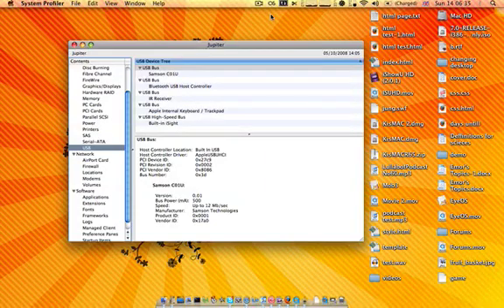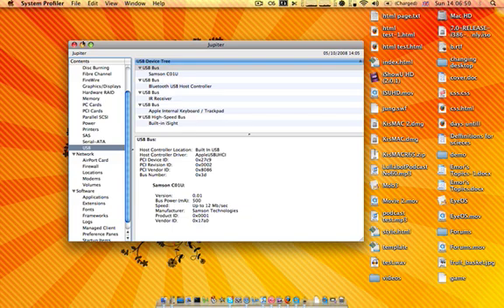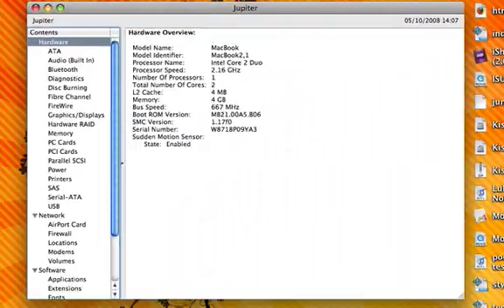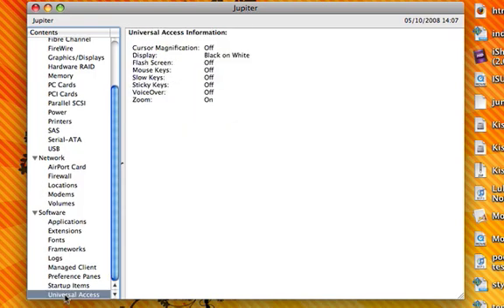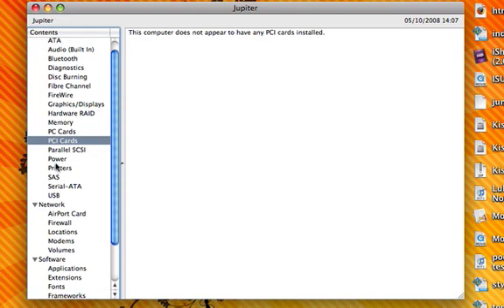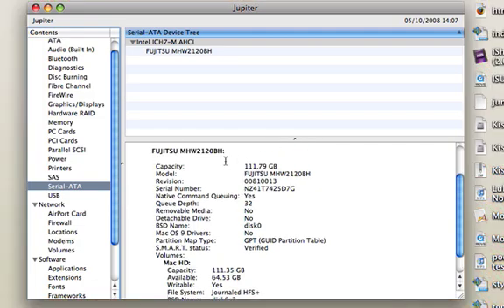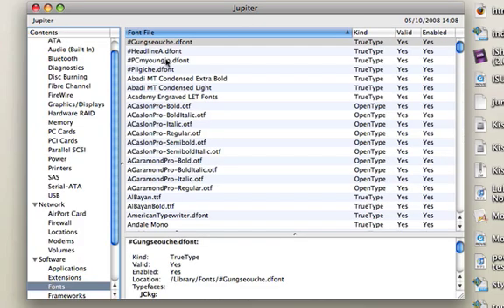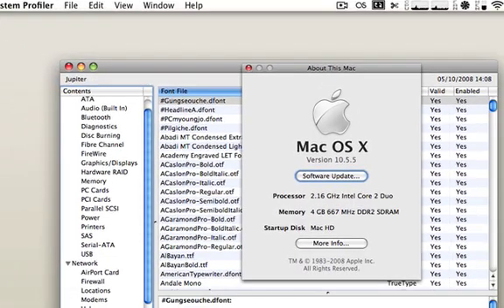Mac Tip: Where's Device Manager?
- A lot of switchers from Windows to OS X wonder about how to find out information about the hardware in their systems. In Windows you would use Device Manager but what's the Mac alternative? Well, it's called "system profiler" and can give you information about ALL the hardware AND software in your computer. I'll show you in this quick screen-cast.